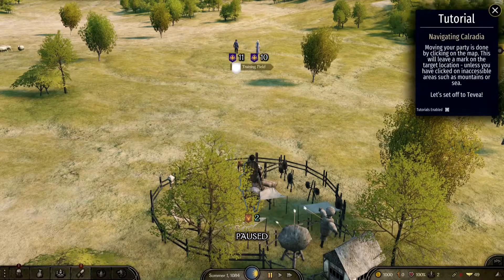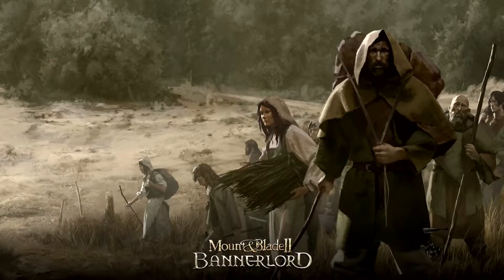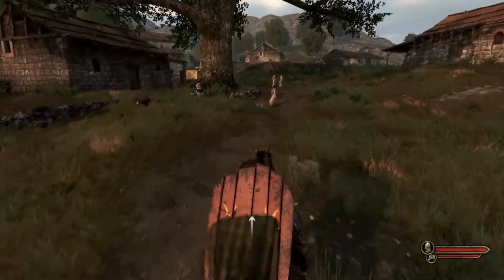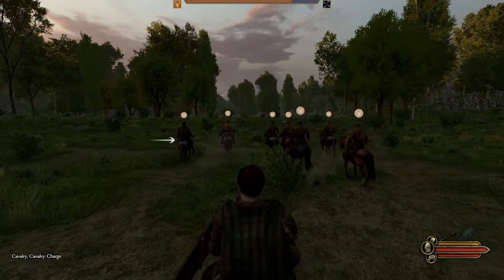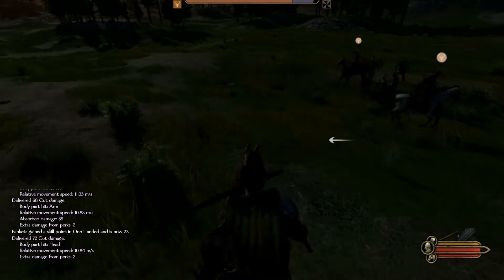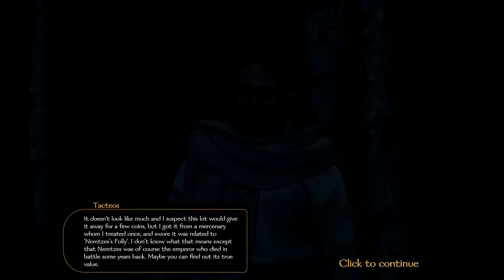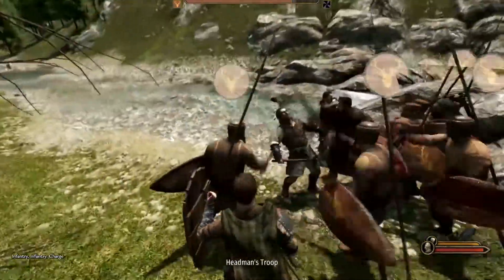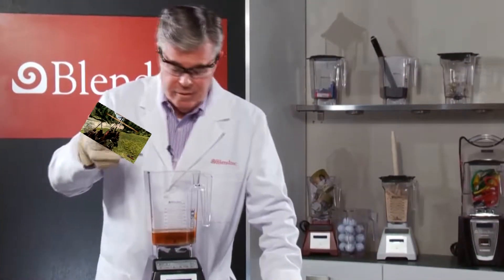Mount & Blade II: Bannerlord | Manlet Monday Ep. 2 (Bonkin' bros)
It is Manlet Monday yet again and Smitty, now a newly trained and dangerous manlet gets his first taste of blood while Geo and Xeglin encourage and/or discourage him in his efforts.